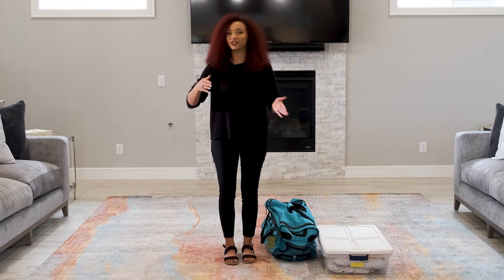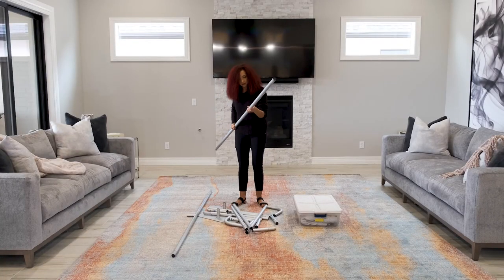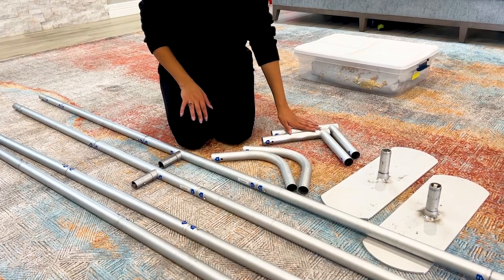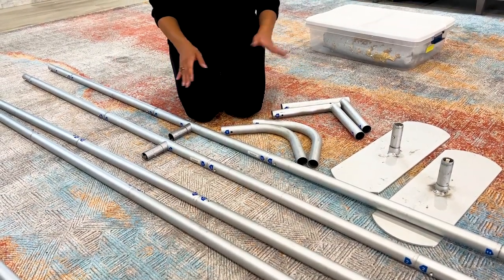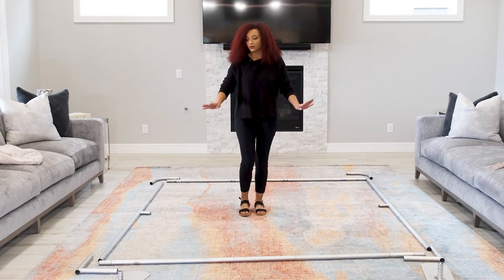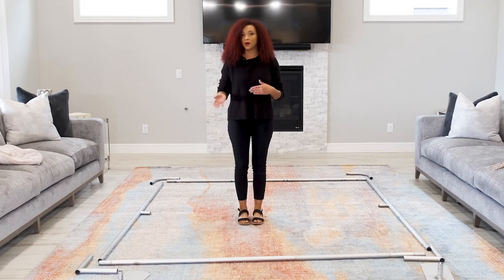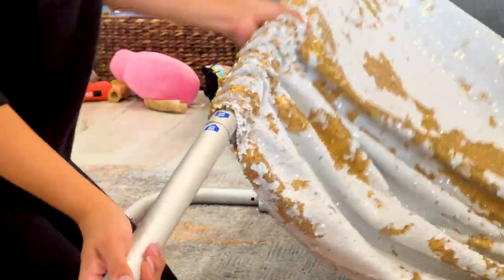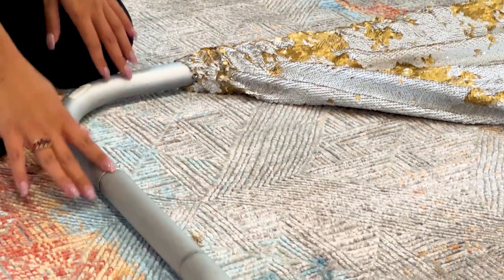Using Pole Pocket Backdrops on a pillow backdrop stand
How to convert your PB Backdrops pillow stand with center pole into a stand where you can utilize pole pocket backdrops